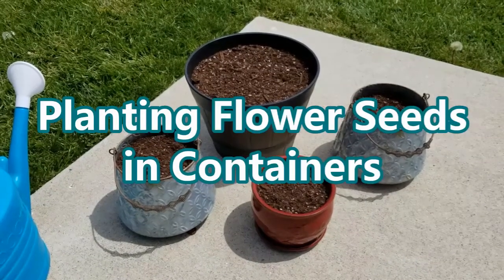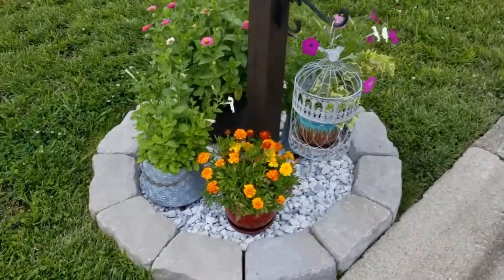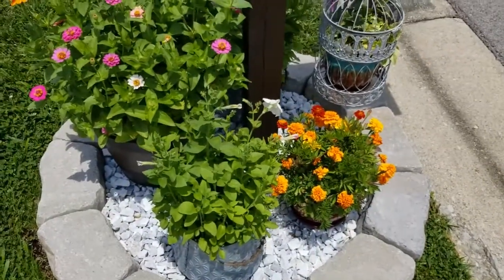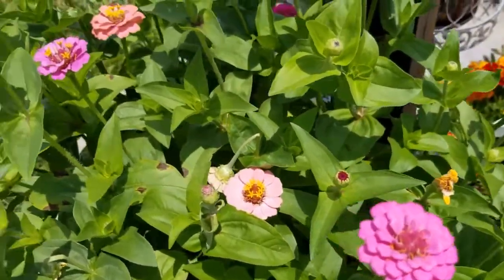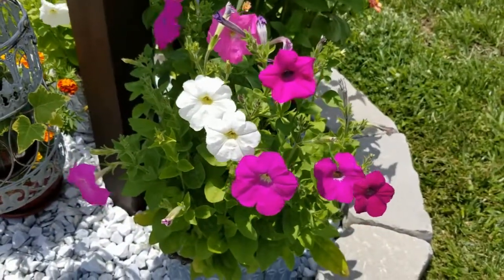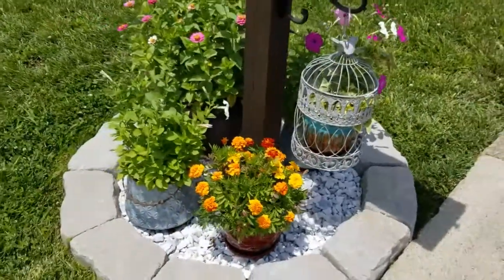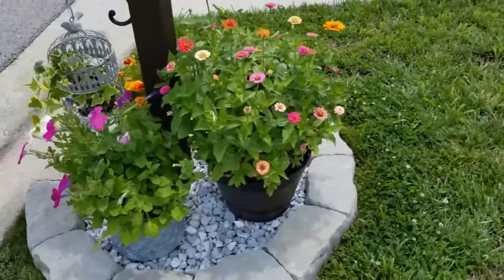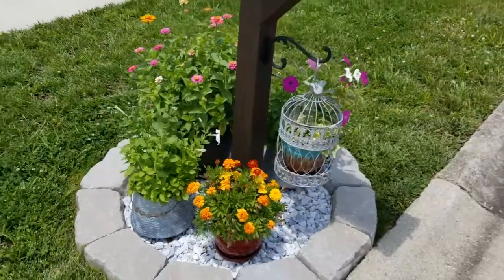Planting Annual Flower Seeds in Containers: Update | Marigolds, Petunias, and Zinnias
This video is an update to a past project of Planting Annual Flower Seeds in Containers. See how they all turned out!

💧Drip Irrigation Supplies:

Two Way Splitter (Amazon)-
Faucet Timer (Amazon)-
Backflow Preventer (Amazon)-
25 PSI Pressure Regulator (Home Depot)-
3/4-1/2 in. Drip Tube Adapter (Amazon)-
Black Poly 1/2 in. Drip Tubing (Home Depot)-
1/4 in. Dripline Tubing (Home Depot)-
Punch Tool (Amazon)-
Punch Tool (Home Depot)-
1/2 in. Barbed Tee (Home Depot)-
1/2 in. Barbed Elbow (Home Depot)-
1/2 in. Barbed Coupling (Home Depot)-
Figure 8 End Closure (Home Depot)-
1/4 in. Barbed Connector (Home Depot)-
Goof Plugs (Home Depot)-
Shut-off Valves (Amazon)-
Landscape Staples (Amazon)-

Amazon link Clamp Light:

Amazon link Plant Markers / Tags: